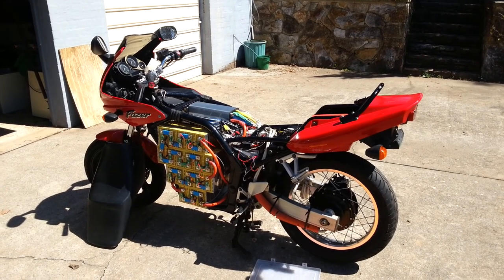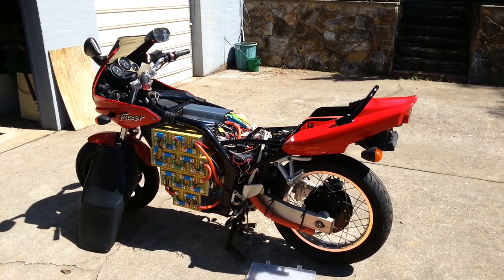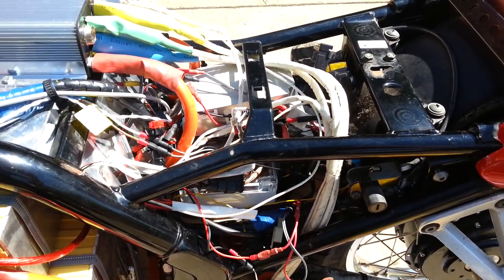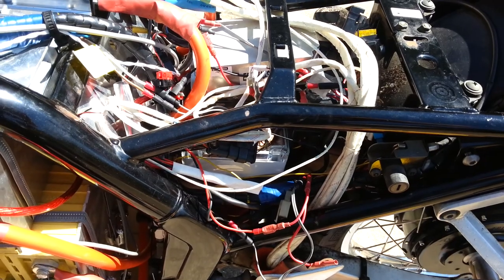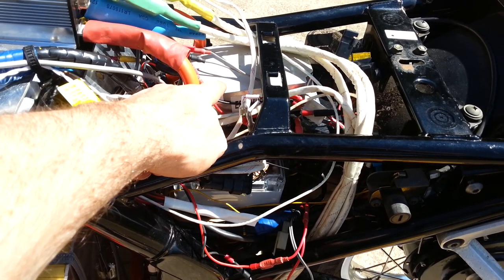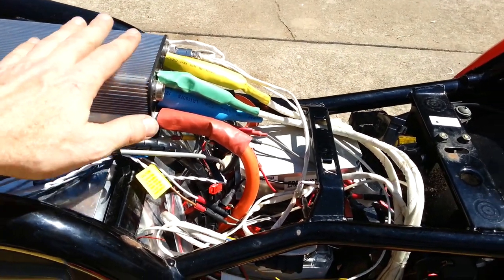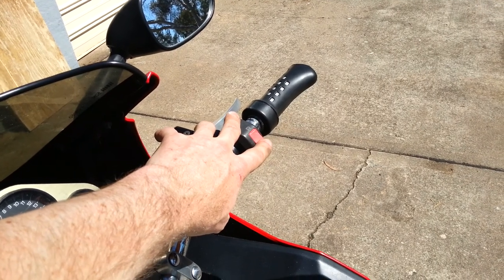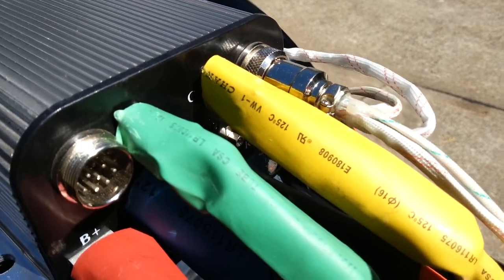Electric motorbike running again!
After buying a new bike to replace the one I bent, I've put the parts into the new bike frame and hooked it all up and it works just as before!